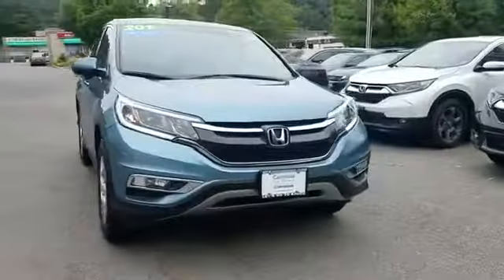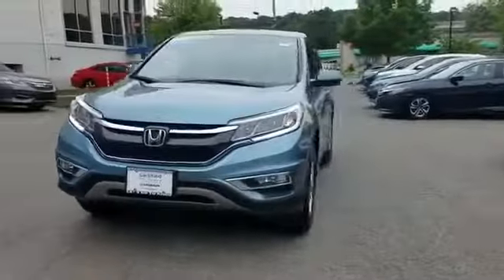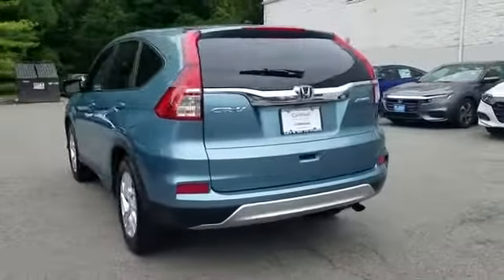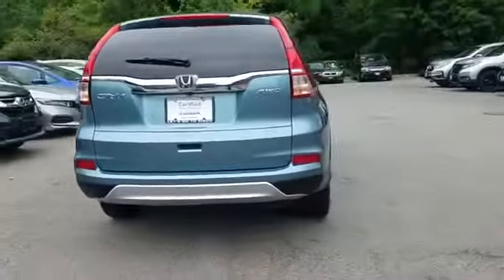2015 Honda CR-V EX Mt Kisco, Bedford Hills, Tarrytown, White Plains, Greenwich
2015 Honda CR-V EX Mt Kisco, Bedford Hills, Tarrytown, White Plains, Greenwich